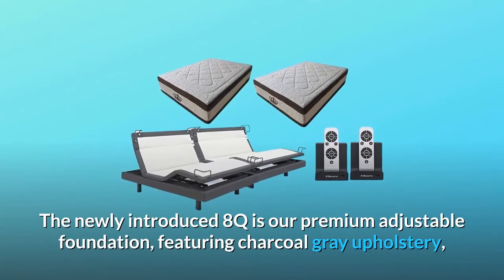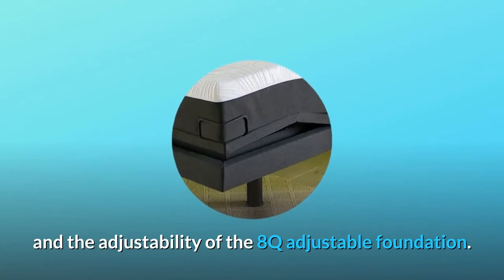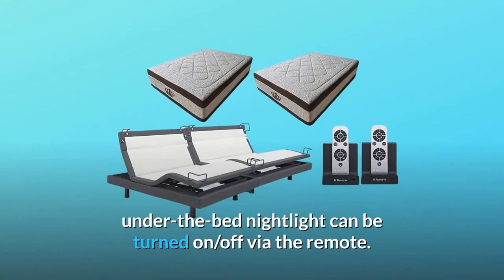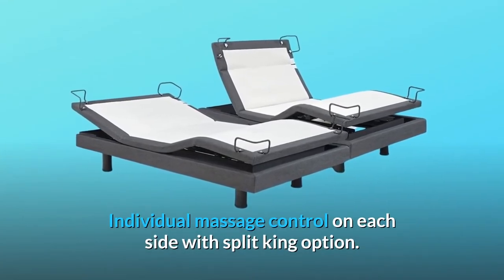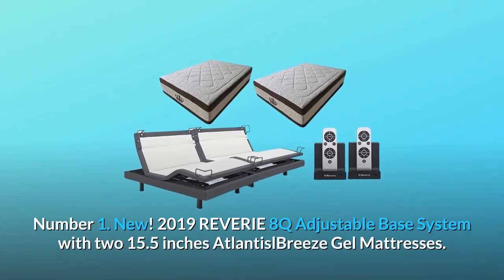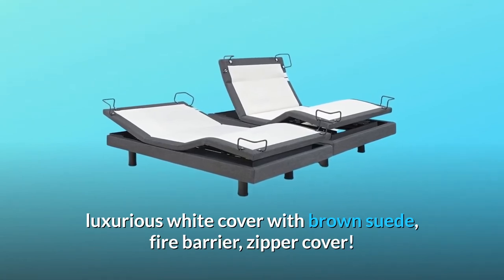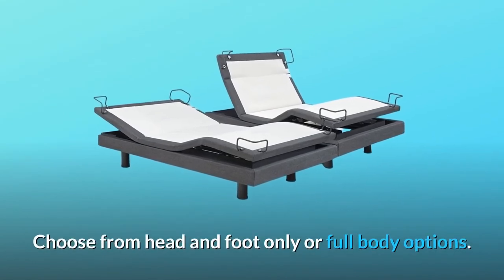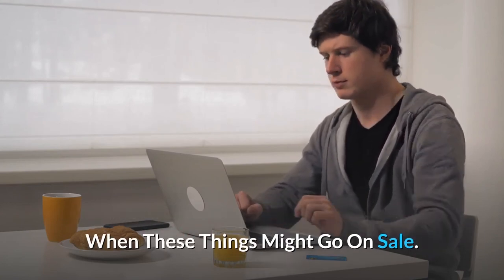DynastyMattress 15.5-Inch AtlantisBreeze Gel Memory Foam with Adjustable Base Set Sleep System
DynastyMattress 15.5-Inch AtlantisBreeze Gel Memory Foam with Adjustable Base Set Sleep System Review
Check Amazon's latest price (These things might go on Sale)

The newly launched 8Q is our premium adjustable foundation, with charcoal grey upholstery, Bluetooth Smart connection, and a nightlight function. With the press of a button, you may raise or lower the bed to reach your most comfortable sleeping or resting position. When you buy the 8Q as part of the Reverie Dream Supreme Sleep System, you get the best in personalised comfort—a DreamCell mattress that is tailored for you now and changeable if your sleep preferences change in the future—as well as the flexibility of the 8Q adjustable base. The 8Q Adjustable Foundation has the following features: The wireless remote control has two programmable memory settings, allowing you to save your preferred positions, as well as the following pre-set positions: The Zero Gravity pre-set posture mimics weightlessness, removing pressure from the limbs and lower lumbar region. The Anti-Snore pre-set setting gently elevates the head of the bed to expand airways, improving breathing and reducing snoring. A remote stand with a USB connection and two AC outlets for charging gadgets is included. The remote controls the under-the-bed nightlight. With ten distinct intensity levels, the ultra-quiet massage function is available. You may choose between a head and foot option and a complete body option. Wake up with a mild massage and/or by having your head raised using the app's alarm feature! When completely erect, the comfortable head tilt support adds further comfort. On split king versions, the split foundation design allows each person to independently operate their own adjustable foundation. Individual massage control on each side, with the possibility of a split king. Four corner retention bars offer built-in lumbar support and keep the mattress in place. Most conventional bed frames are compatible. Headboard brackets are provided, as are three-in-one legs that allow you to change the height of the bed to your liking. Steel adjustable foundation with a proprietary design.

Number one is brand new! REVERIE 8Q Adjustable Base System in 2019 with two 15.5-inch AtlantislBreeze GEL Mattresses. Made using the Finest Materials Memory Foam 7.5" and a strong 6-layer structure! 5.5-inch CoolBreeze GEL Memory Foam Layer: Sleep Cool Memory Foam! 1.5" HD Gel Quilted Euro Top for a comfortable sleeping surface, beautiful white cover with brown suede, fire barrier, and zipper cover! 2" Comfort HD GEL Memory Foam, 2" Comfort GEL Memory Foam, Dual 2" Cool Airflow, and 4" Supper Base Foam Support! .

Number two, the head and foot may be raised to almost any angle, enabling you and your companion to be as comfortable as possible. The Bluetooth Smart Mobile Module enables you to operate the bed from your Apple smartphone or tablet using our free software. INCLUDES UNDER BED LIGHTING!

Number three is the ultra-quiet massage function, which has ten distinct intensity levels. You may choose between a head and foot option and a complete body option. Wake up with a mild massage and/or by having your head raised using the app's alarm feature! .

Number four, a 10-year in-home warranty! FREE PARTS AND LABOR! as well as a 30-year limited warranty on the mattress! CertiPUR-US Approved! SOFT MEDIUM!

Number 5: FREE IN-HOME DELIVERY ONLY FOR ADJUSTABLE BASES! Mattresses are sent separately through FedEx. ATTENTION: Please double-check your SHIPPING ADDRESS and CURRENT PHONE NUMBER so that the freight company can contact you to arrange delivery! .

Searches related to DynastyMattress 15.5-Inch AtlantisBreeze Gel Memory Foam with Adjustable Base Set Sleep System Review

DynastyMattress 15.5-Inch AtlantisBreeze Gel Memory Foam with Reverie 8Q Adjustable Base Set
DynastyMattress 15.5-Inch AtlantisBreeze Gel Memory Foam
DynastyMattress AtlantisBreeze Gel Memory Foam
15.5-Inch AtlantisBreeze Gel Memory Foam
AtlantisBreeze Gel Memory Foam
AtlantisBreeze Gel Memory Foam With Adjustable Base Set